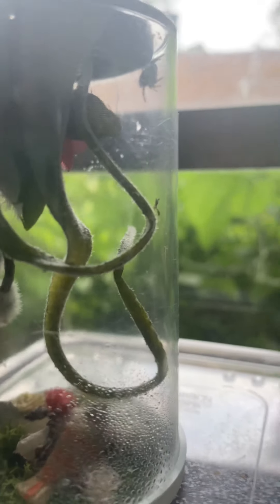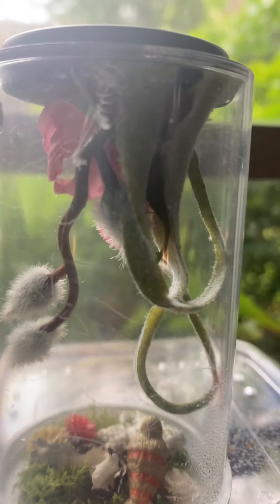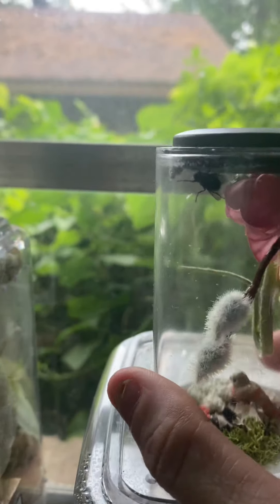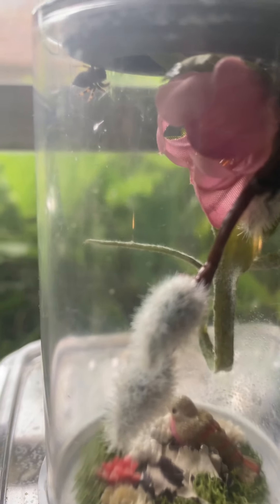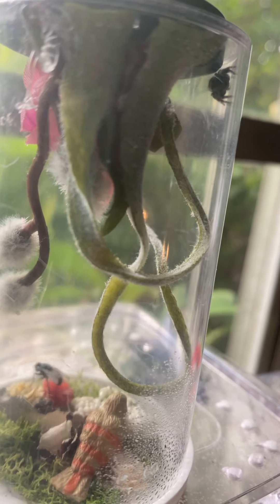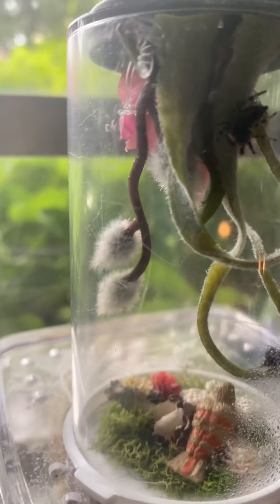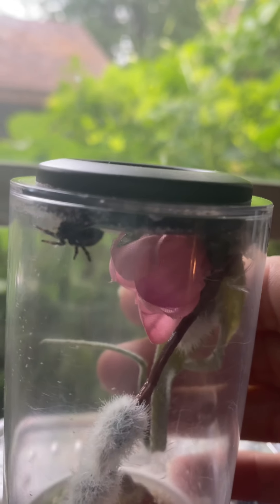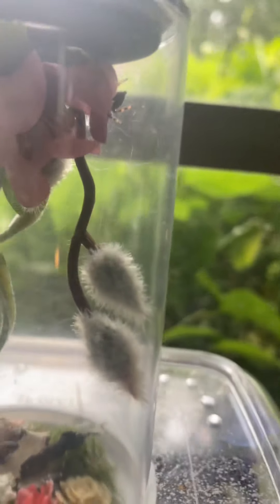I finally have my Otisius regal hybrid babies and they’re CUTE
Please disregard the fact that the video is meant for someone else